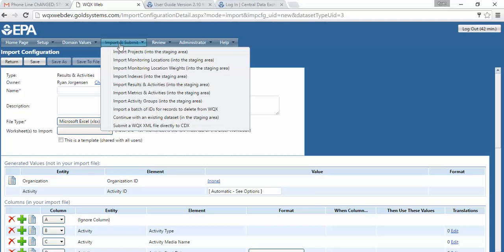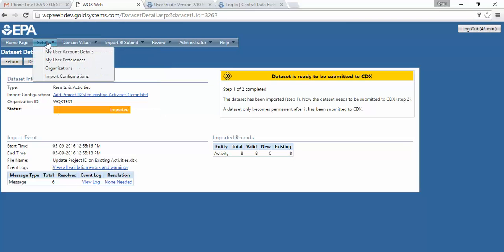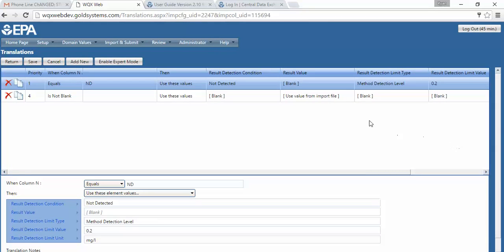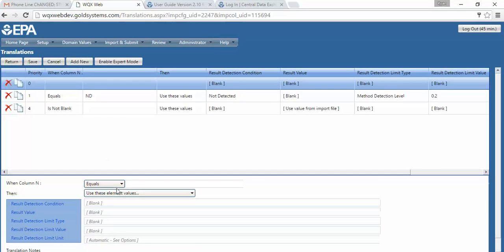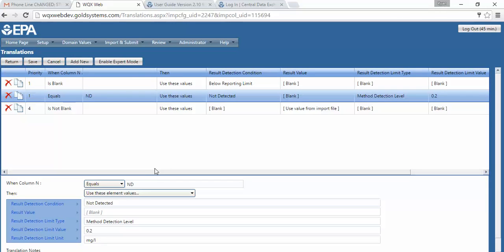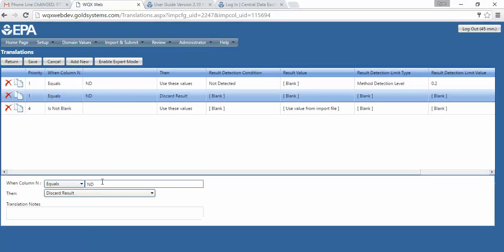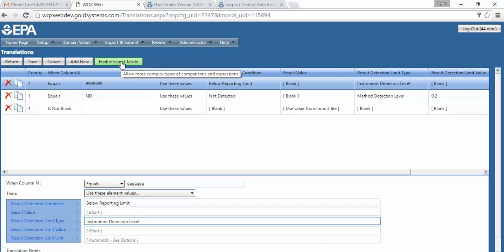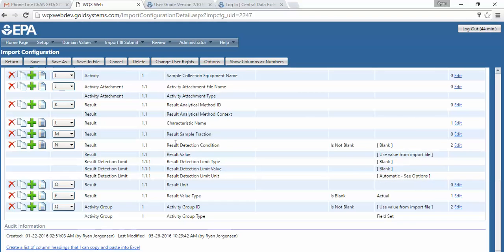Part 2 WQX Web Import Configuration Options